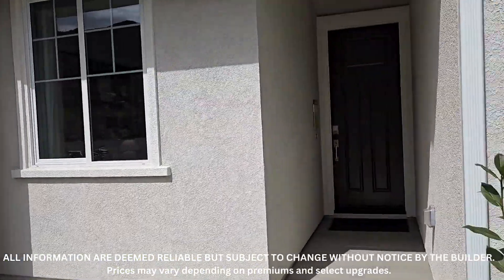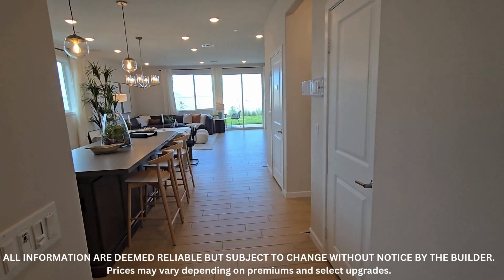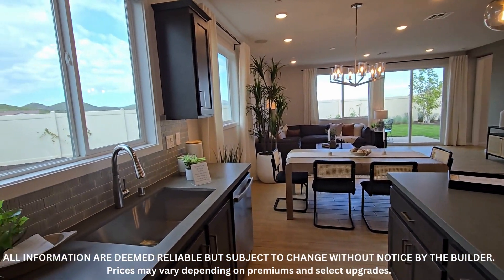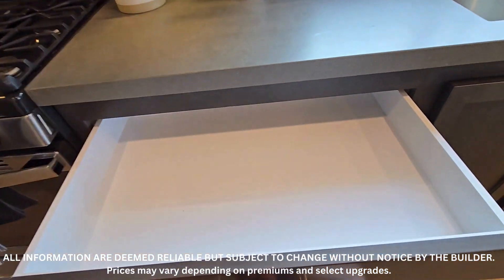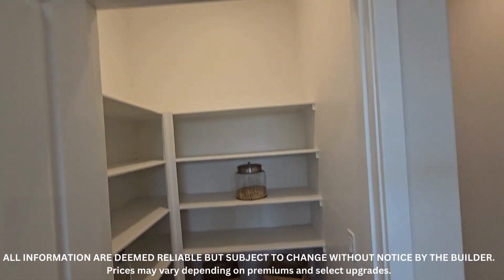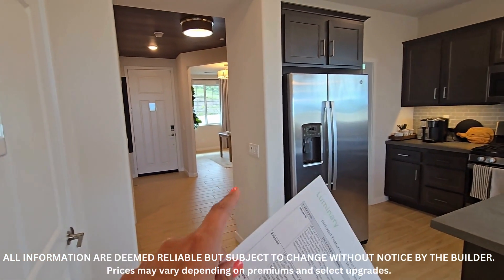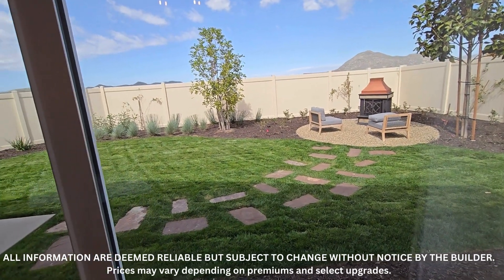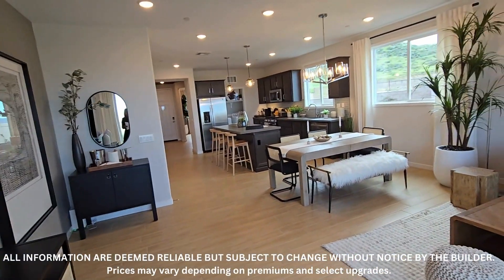Plan 1 - Alder | Luminary at Tri pointe Homes | Winchester, CA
Come and take a video tour of the Plan 1 – Alder @ Luminary by Tri Pointe Homes in Winchester, CA!!!

***ALL INFORMATION ARE DEEMED RELIABLE BUT SUBJECT TO CHANGE WITHOUT NOTICE BY THE BUILDER. Prices may vary depending on premiums and select upgrades. Personalization ability limited.

Call me to arrange a private showing! 🏡

FOLLOW ANGELA CARPIO, REALTOR! 📱

Angela Carpio is a Realtor serving Riverside, Orange County and San Diego area who is passionate in helping her clients achieve their dream of owning their home.